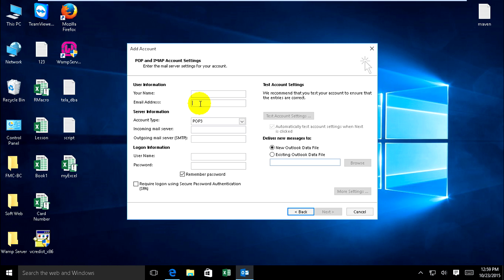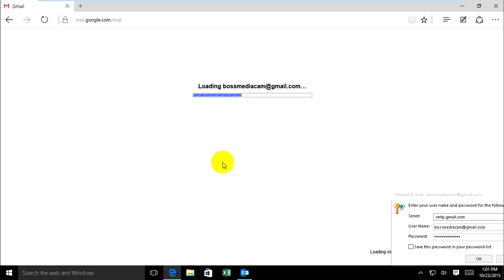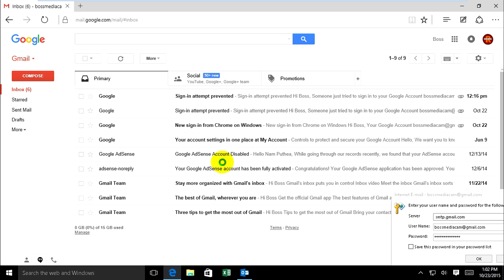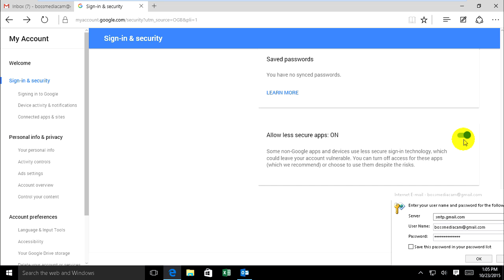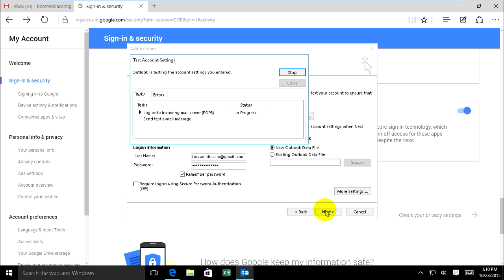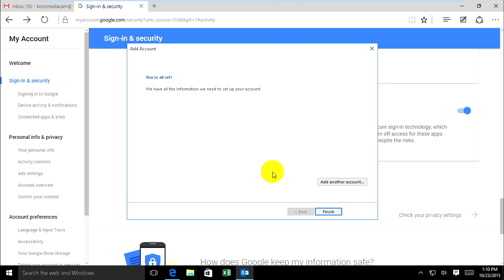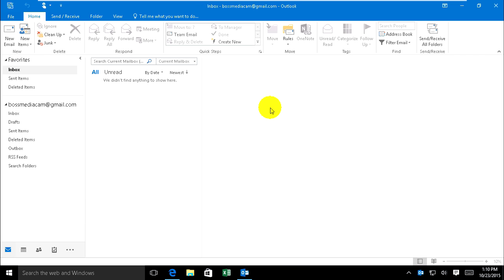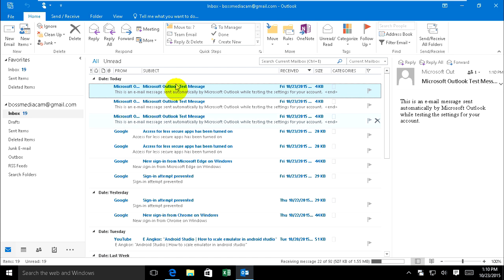How to config gmail with outlook 2016 and fix problem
This video show you "How to set up or configuration gmail account with Microsoft outlook 2016", and you can use this for gmail with outlook 2013, outlook 2010, outlook 2007.  and enable gmail secure (Allow less secure apps: ON), How to config outlook 2016 with gmail allow less secure apps.

- About : Our member channel  @PUTHEA Training
This is HOW TO Channel . I am EAngkor, I will be sharing about Information Technology like Android , iOS, Windows , Tutorials , How to fix problems. Some videos not good , But I will try update it, and some videos can help you more . This is How to channel for you.